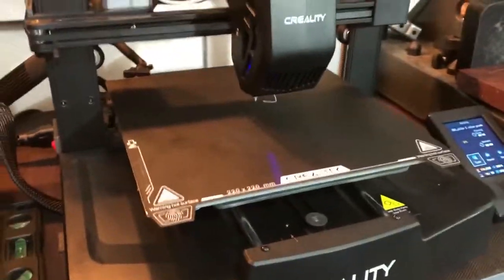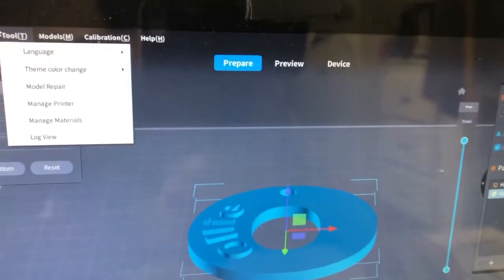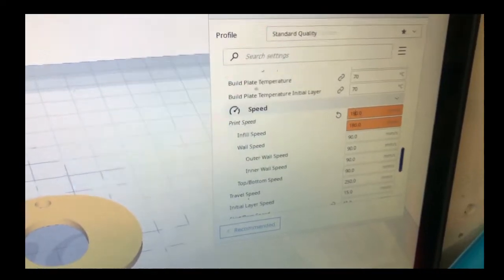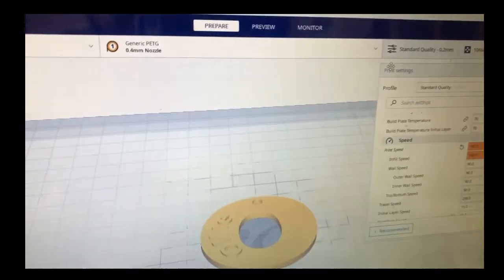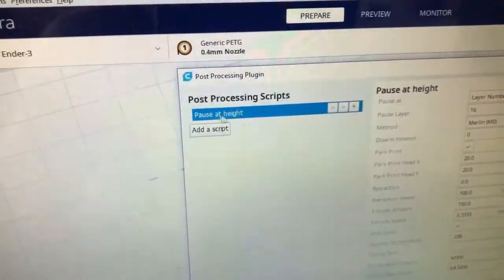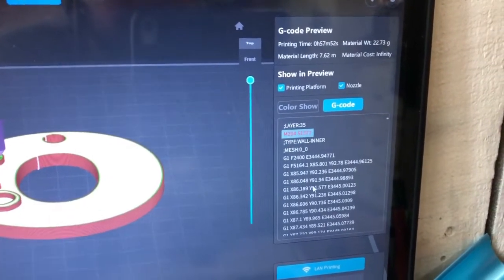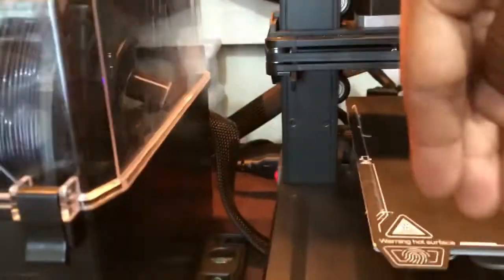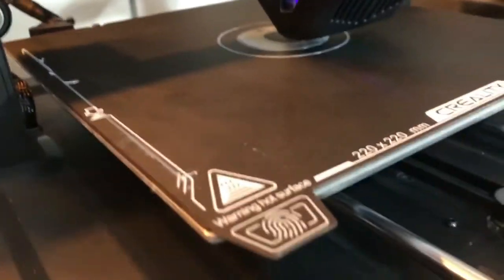Ender 3 V3 SE multi color print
Ender 3 V3 SE can print 2 colors and more! filament change is possible with Pause at height Goode in Cura not with creality print new software :(

The only thing is that you can’t use the full speed 180mm/s to 250mm/s of the Ender 3 V3 SE.

Ender 3 V3 SE :